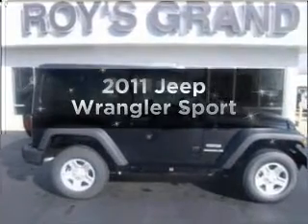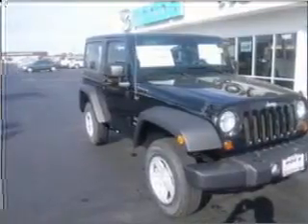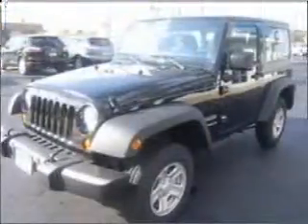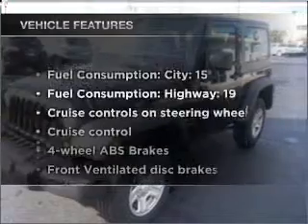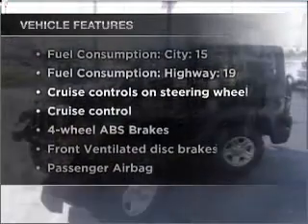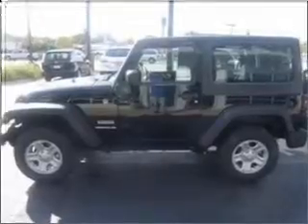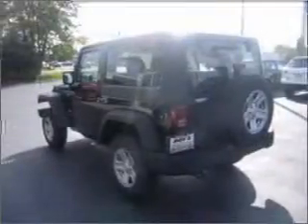2011 Jeep Wrangler - Grand Island NE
Year: 2011
Make: Jeep
Model: Wrangler
Trim: Sport
Engine: 3.8 liter 6 cylinder 12 valve
Transmission: 6-Speed Manual
Color: Black Clearcoat
Mileage: 7
Address:
1803 Locust Street
Grand Island, NE 68801